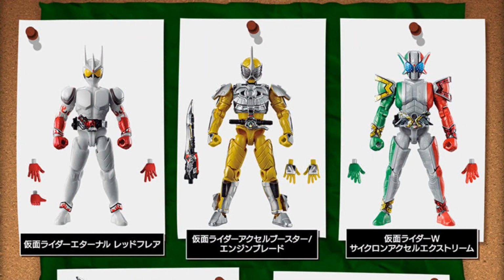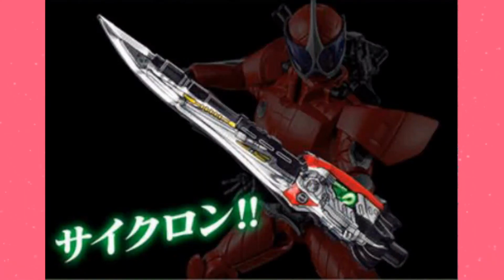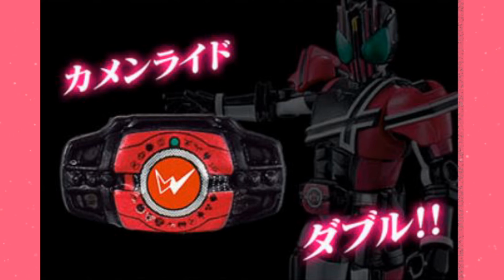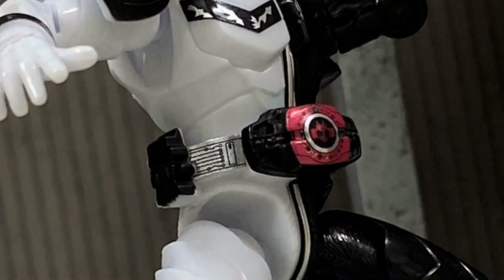SO-DO W Returns & Tons of Accessories! - SO-DO POP NEWS